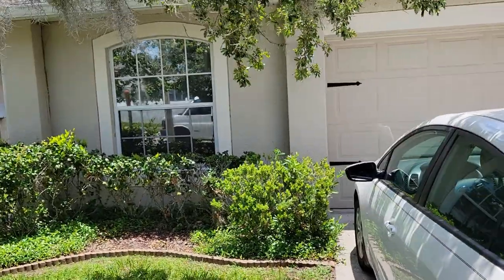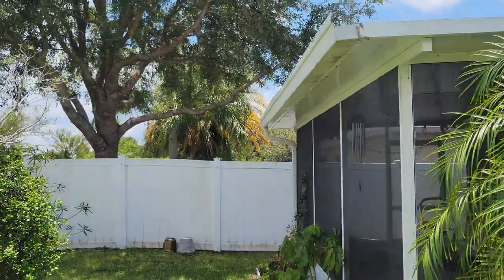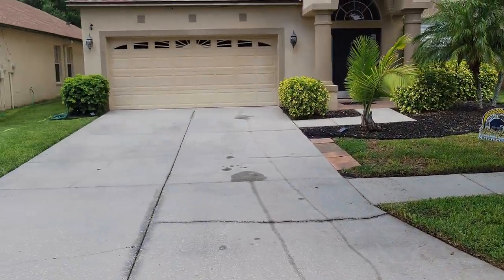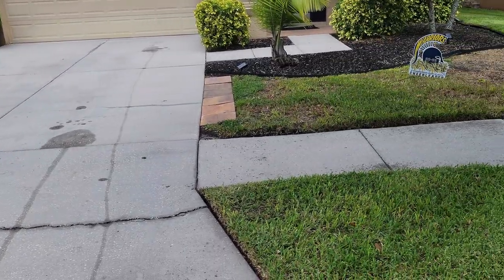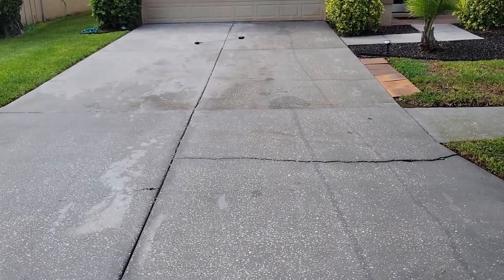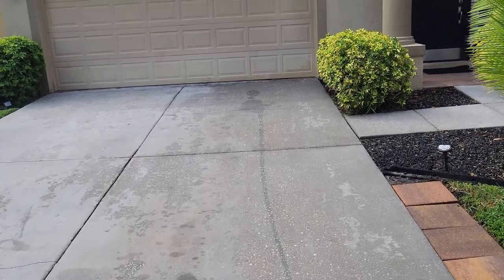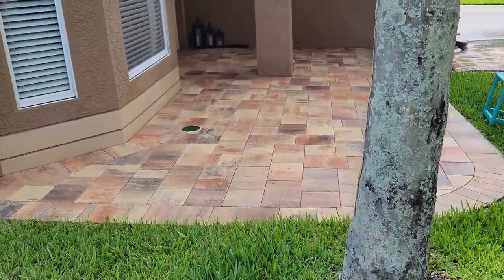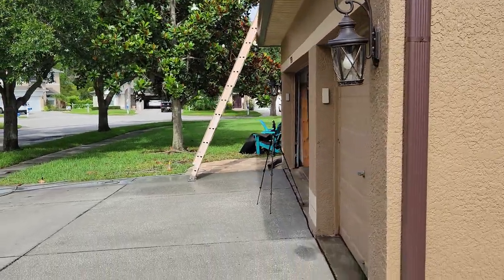3 quick jobs in 4 hours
Cleaning up a few projects with my super suds sucker downstream injector. I downstreamed the SH straight 2ith a little surface.

**Sorry for the audio today I forgot the gorpro home so I had to use my phone 😔😩**

3M Respirator Mask
3M Respirator Cartridge for Masks
3/4 Uniseal Bulkhead
7 Mil gloves